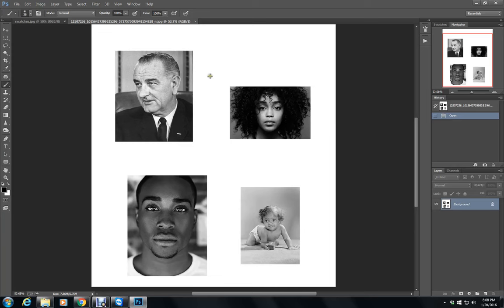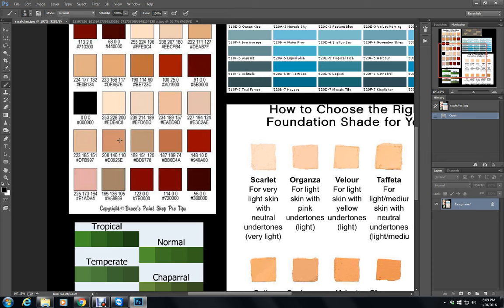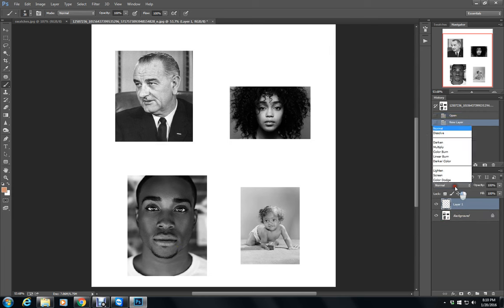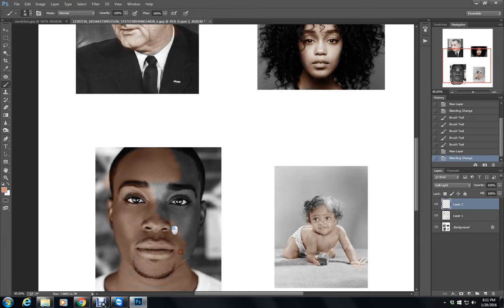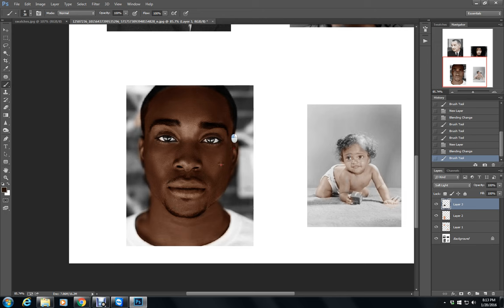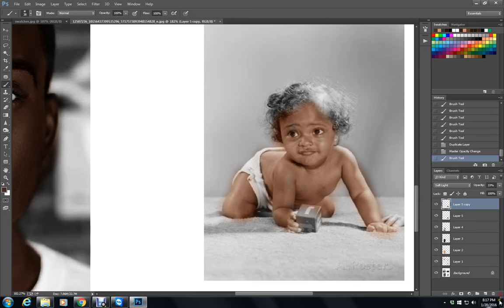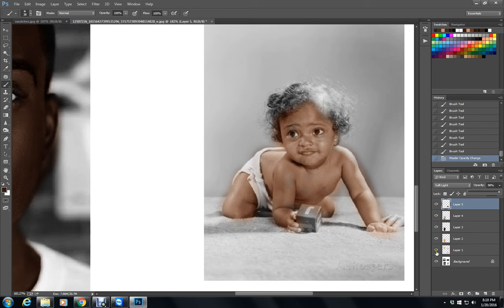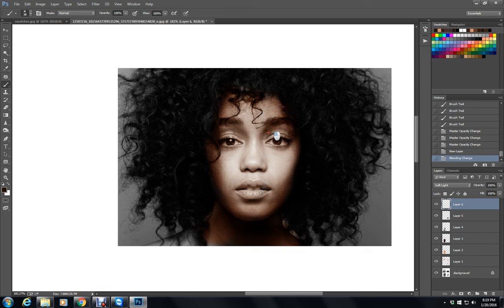Coloring ethnic skin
Join our Facebook Page Teach me to Color for personal coaching.  We have a lot of fun and we sponsor a weekly contest.